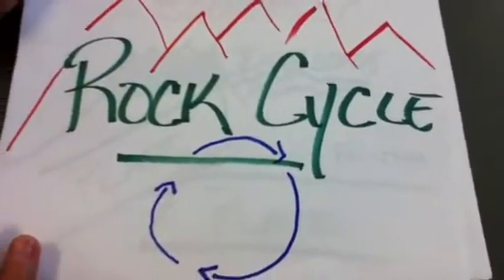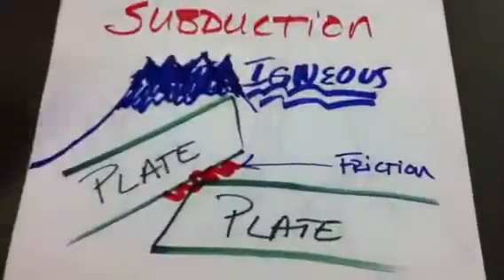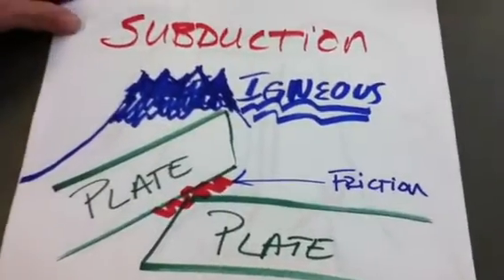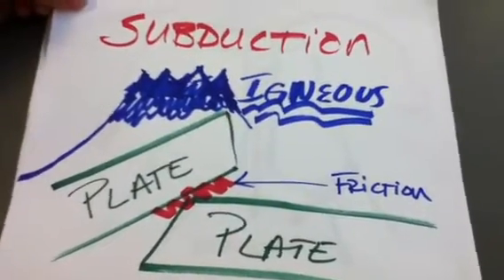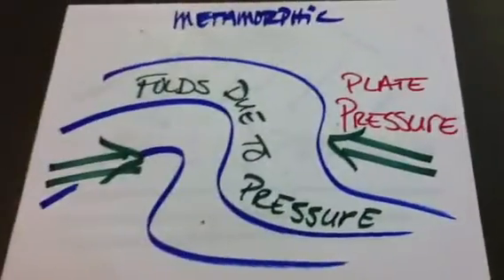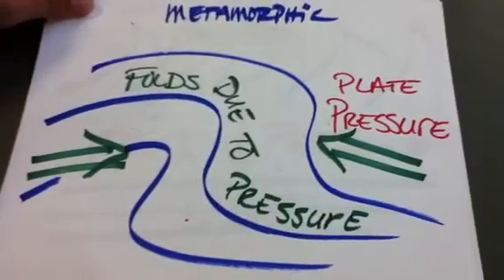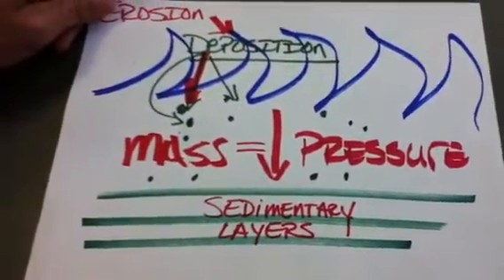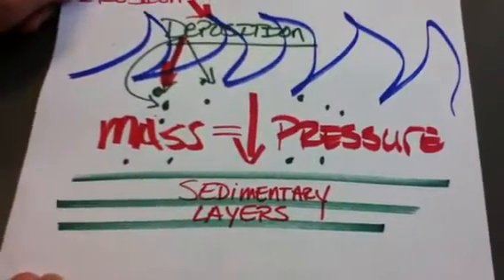Rock cycle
The rock cycle